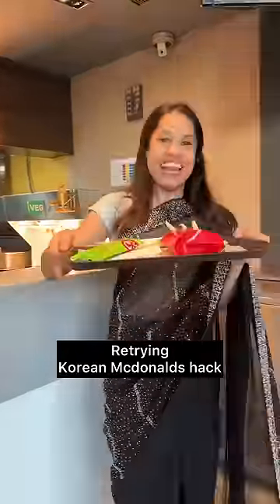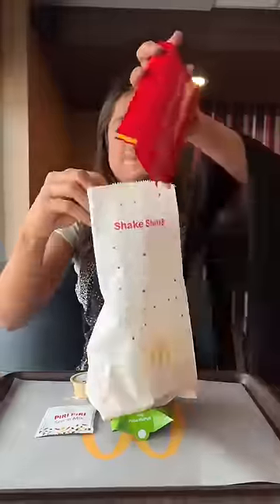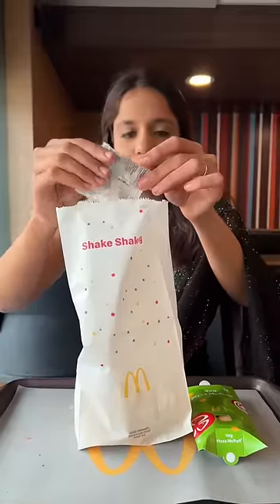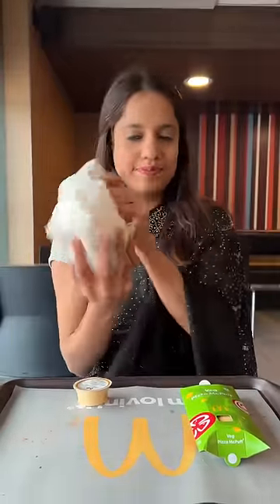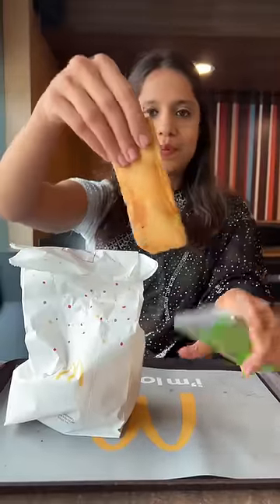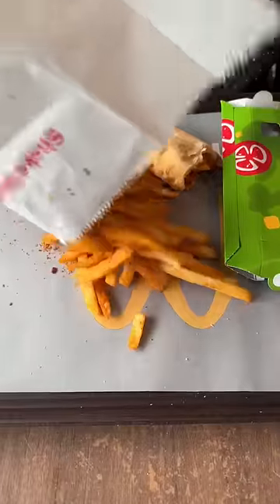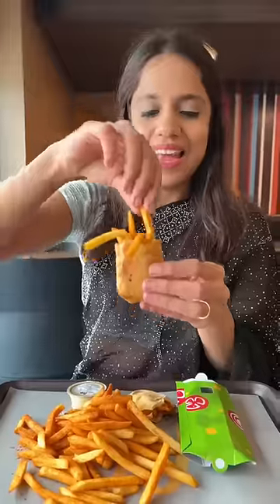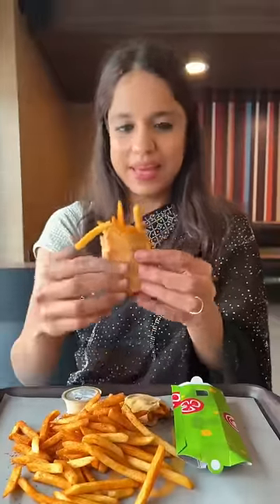Trying McDonald’s Korean Hack 😍😱 | WOULD YOU TRY THIS ? | So Saute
Trying McDonald’s Korean Hack 😍😱  watch and share your comments below